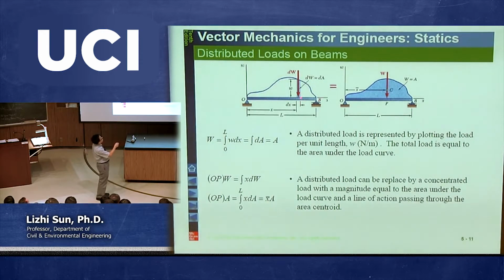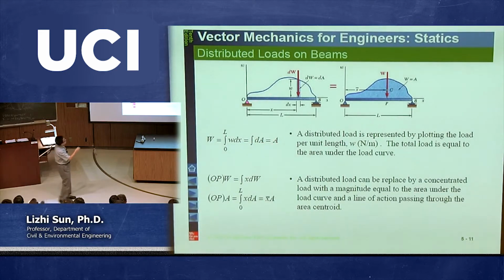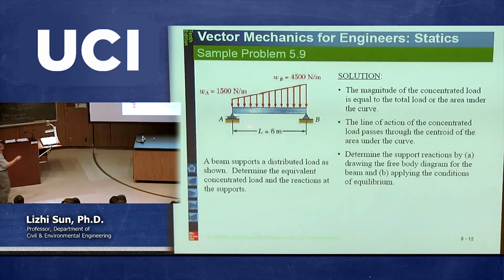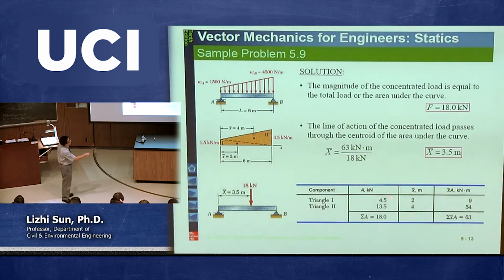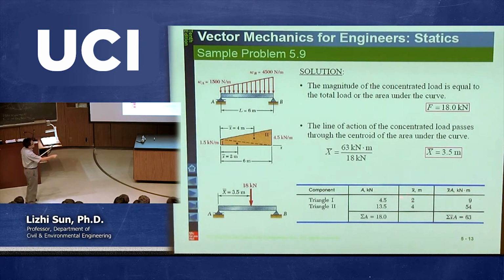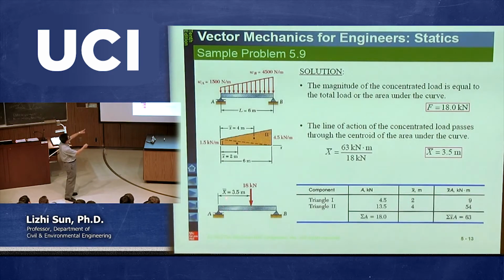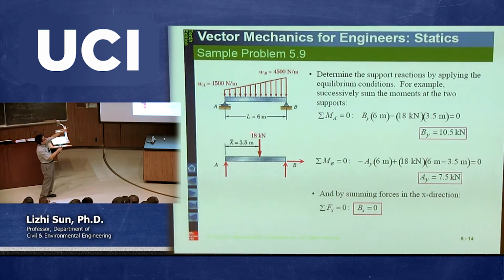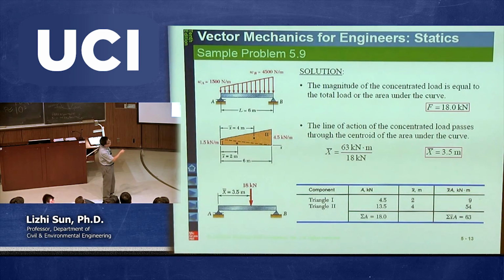CEEMAE30 Ch5 Pt3